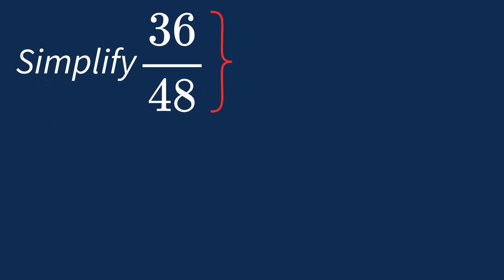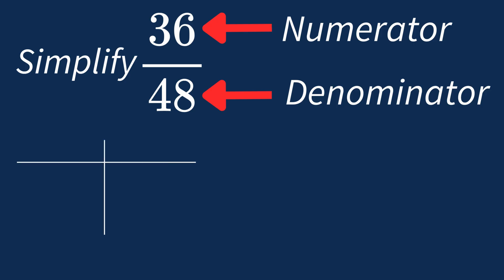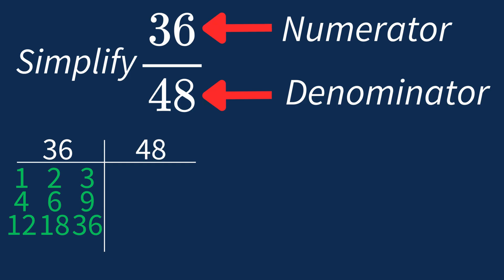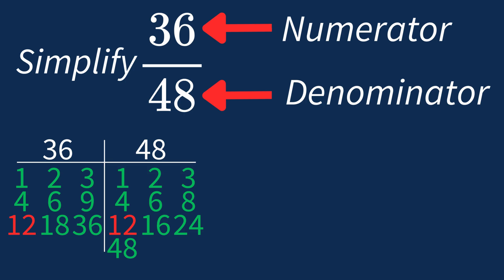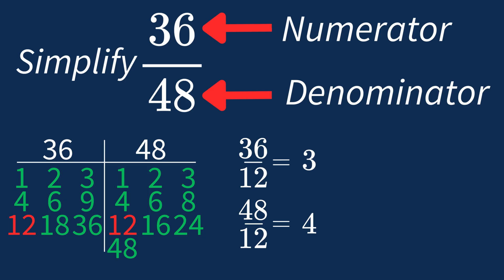Simplify 36/48 Into Its Simplest Form